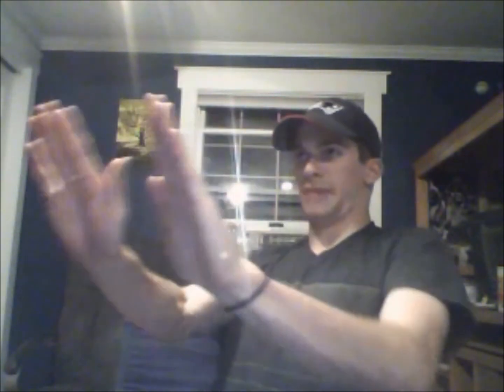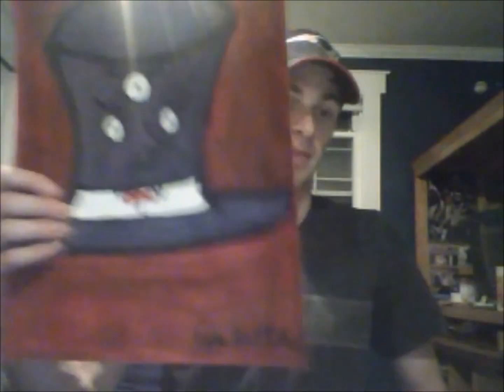First time painting with acrilics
Hey Every one. I am dedicated to oil paint. However, I wanted to experiment with acrylics due to there fast drying time. So. We shell see what happens. This is my take on them so far